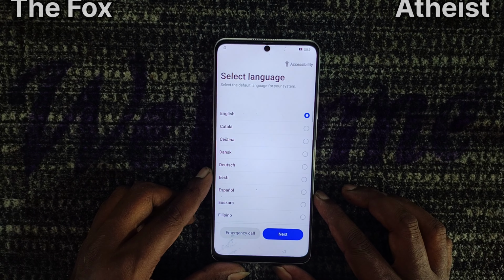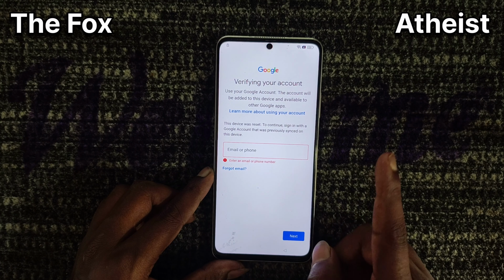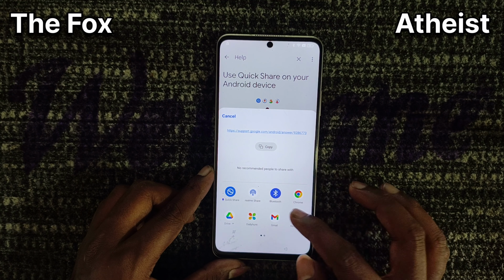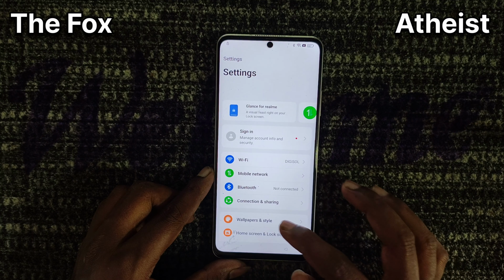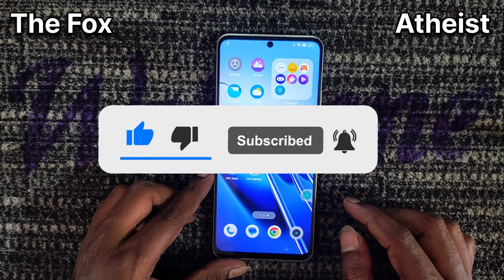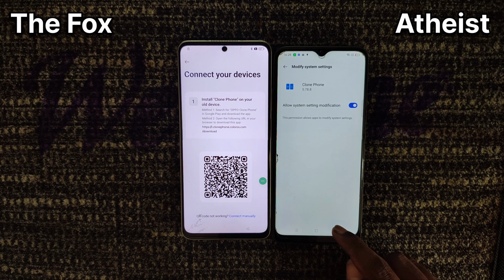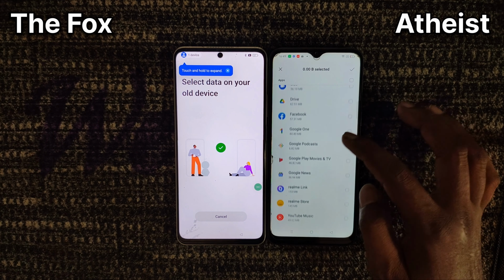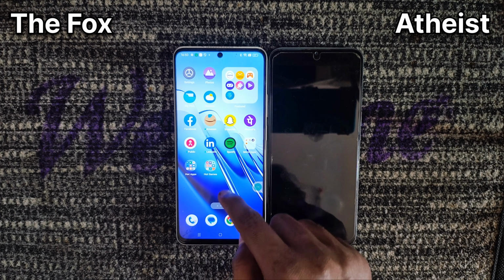Hidden Features Of Your Android Phone |Realme 10 Pro Google Account Bypass| Without Pc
Realme 10 Pro 5G FRP Bypass Tutorial
 Android 14 Frp Bypass  Frp Bypass solution